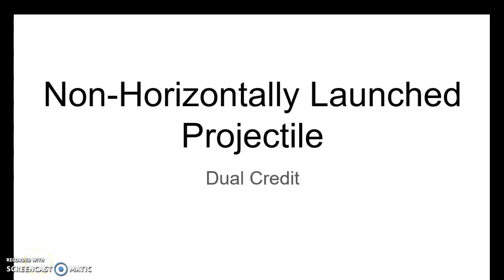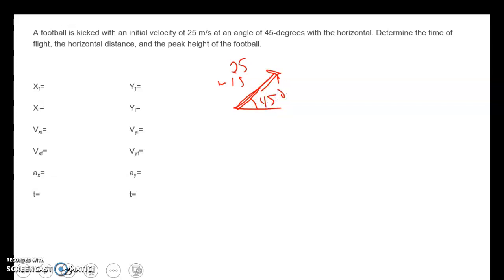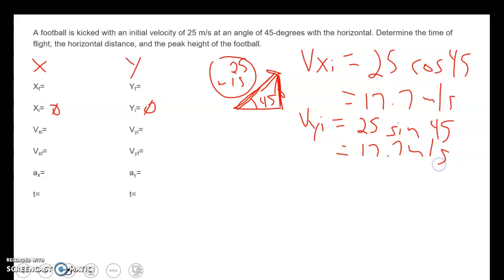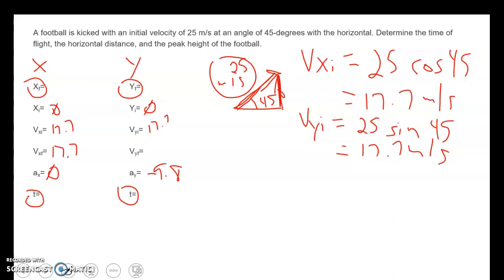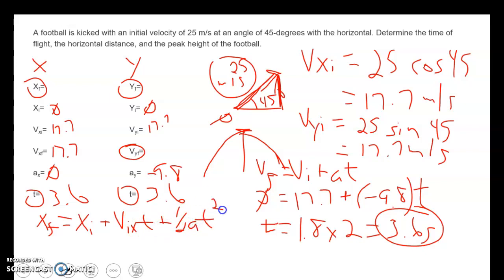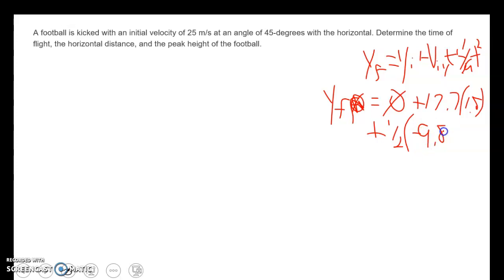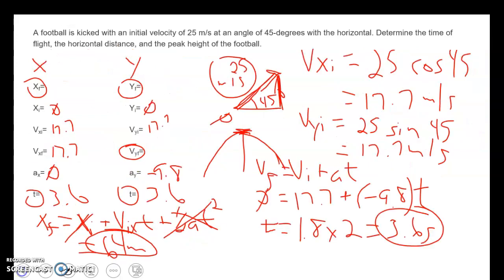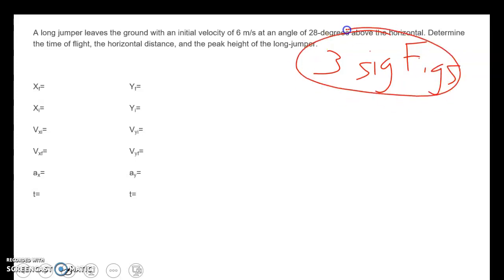Non-Horizontally Launched Projectiles